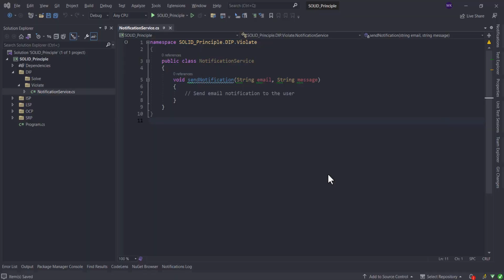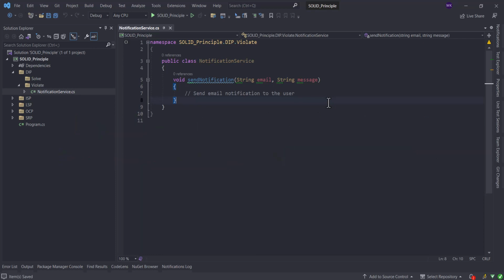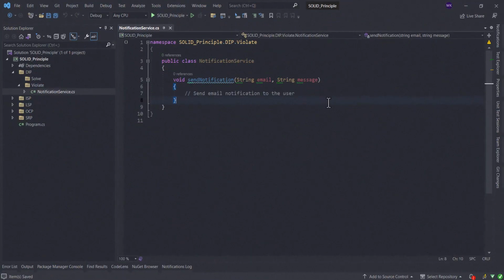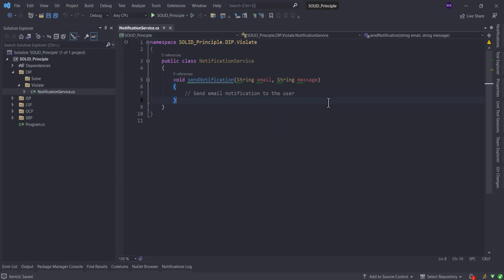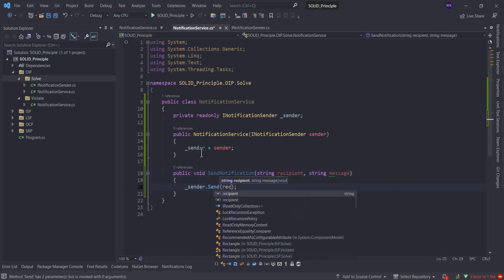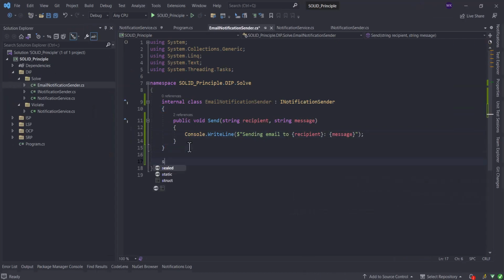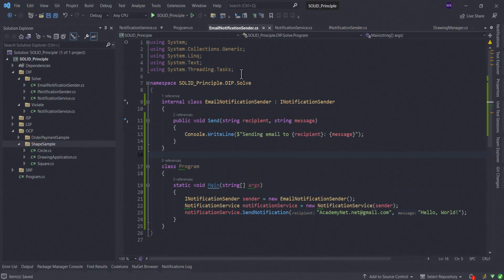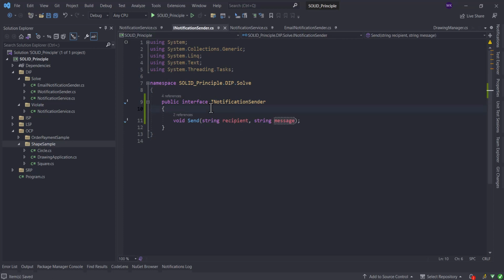SOLID Principles: Understanding the Dependency Inversion Principle (DIP)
In this video, we'll take a deep dive into the Dependency Inversion Principle, one of the key principles of object-oriented programming. We'll start by exploring the problems with tightly-coupled code and how the Dependency Inversion Principle can help us overcome those problems. We'll also look at examples of code that violates the principle and how to refactor that code to adhere to it. Along the way, we'll discuss the benefits of the Dependency Inversion Principle, including improved modularity, better testability, and easier maintenance. By the end of this video, you'll have a solid understanding of how to apply the Dependency Inversion Principle to your own code and how it fits into the larger context of good object-oriented programming.

00:00 - Introduction to DIP
00:39 - Reasons why DIP is important
01:05 - Explanation of the example
01:49 - Apply DIP to this code
03:20 - Conclusion